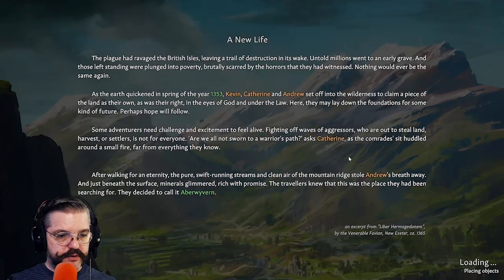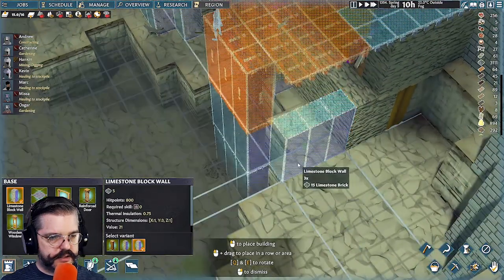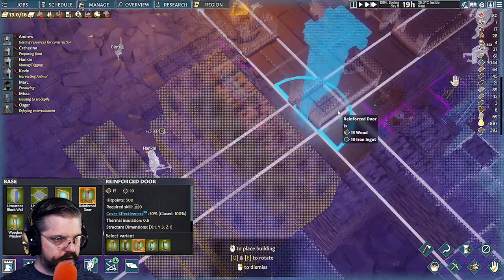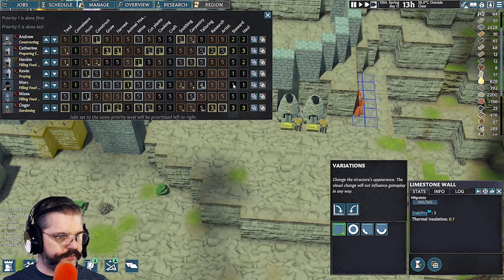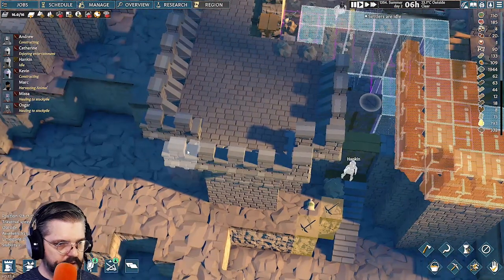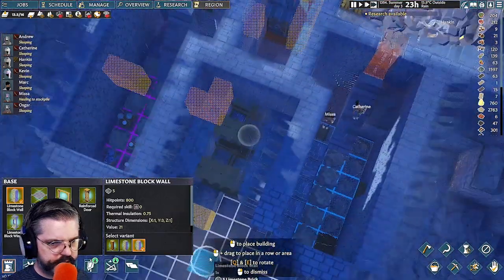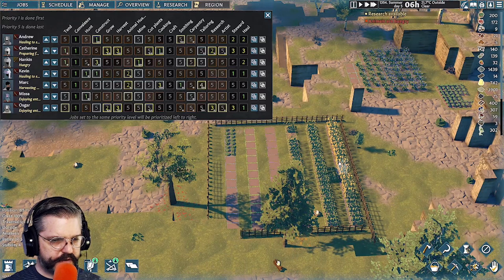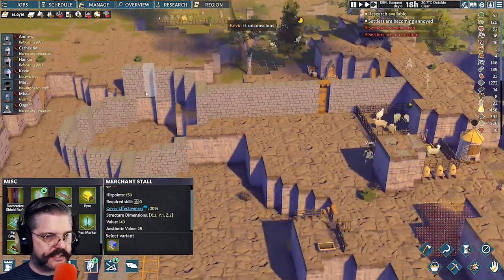Going Medieval Season 2 ep. 7 - Aberwyvern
In this episode the community of Aberwyvern upgrades the engineering headquarters into a gatehouse, carves out an underground storage expansion and begins the summer harvest.

If you're like me, growing up, some adult gifted you one (or more) of David Macaulay's books on engineering or technology. For me, it was "Castle". The associated 1983 TV program "Castle" from PBS got me interested in the middle ages and architecture.

In keeping with that theme, I'm doing a playthrough of Going Medieval on the hardest "survival" difficulty, using the fictional community of Aberwyvern from Macaulay's work as a reference point for the characters and my build.